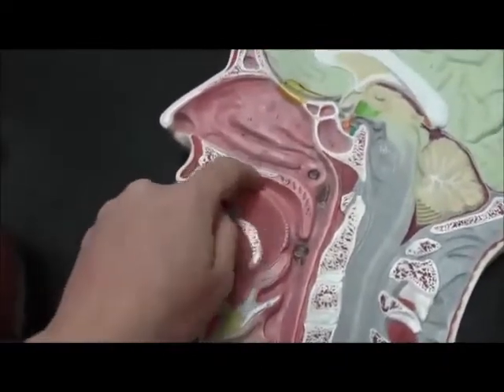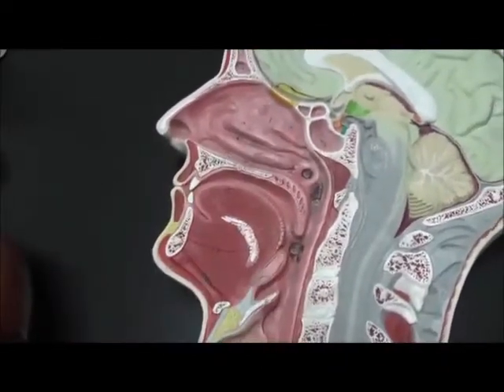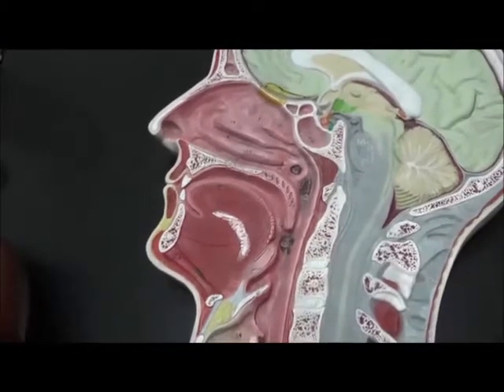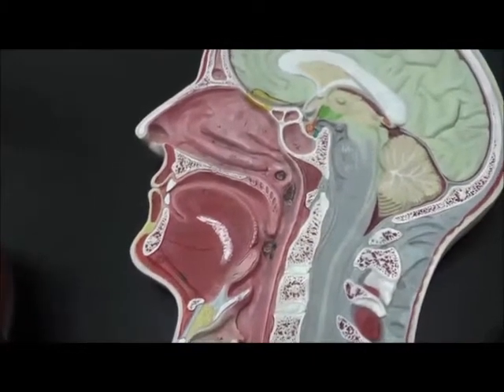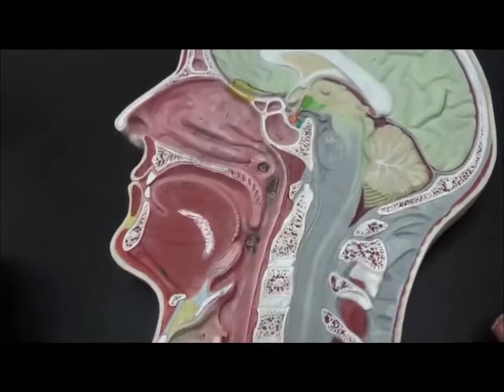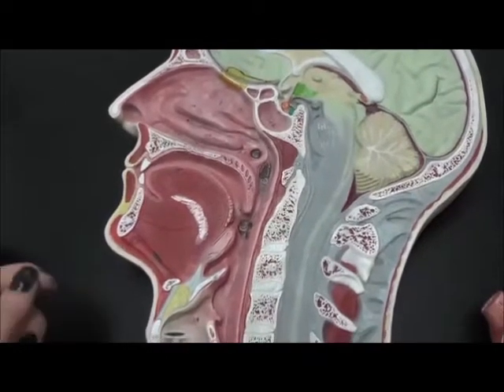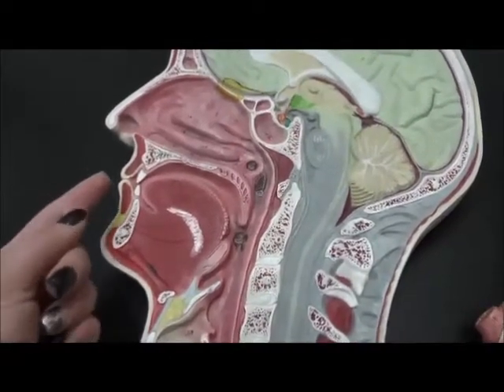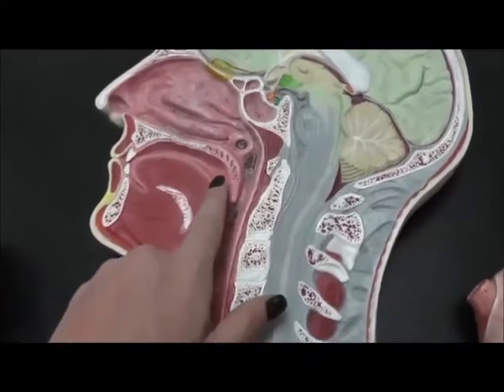Digestive Models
A guided tour of the models of the organs of the alimentary canal and accessory digestive organs.